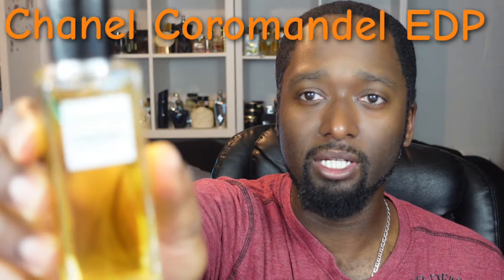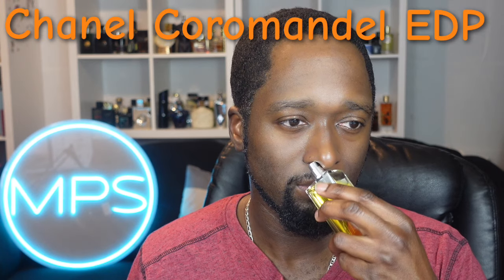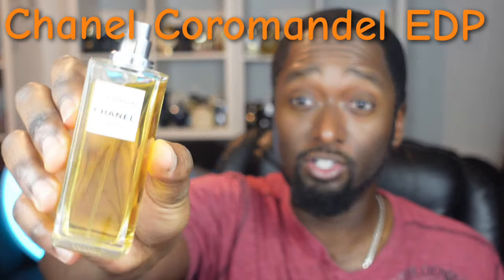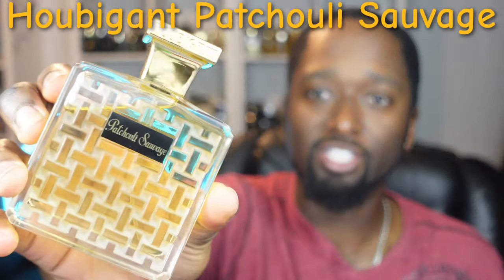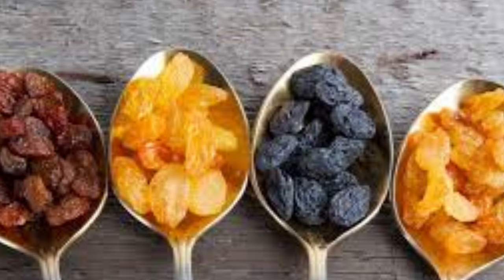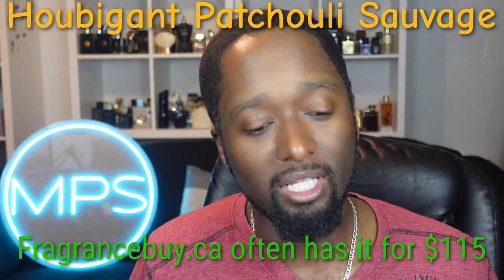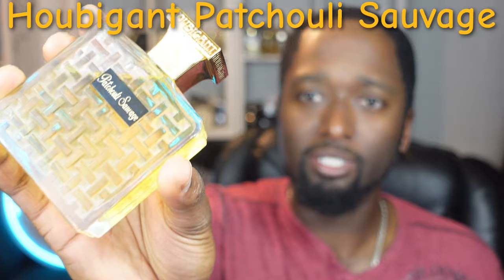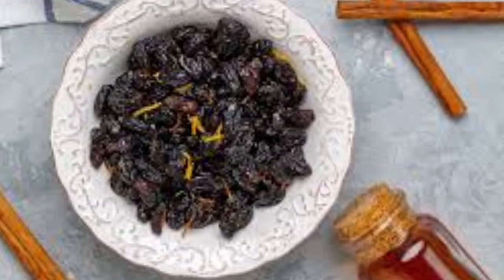Fragrances That Are Special And Unique | Patchouli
This is a review of 3 great patchouli fragrances. These fragrances are best worn in the fall, winter and spring.

Fragrance Mentioned

Chanel Coromandel EPD
Houbigant Patchouli Sauvage
Tiziana Terenzi Ursa

Where to Buy these at?

Discounters (Cheaper Prices)

Jomashop
Fragrancenet
Luckyscent
Walmart
Amazon
fragrancebuy.ca

Retailers (More Expensive)

Macy's
Nordstrom
Bloomingdale's
Sophora

Also check Mercari for deals on these.

My Other Page